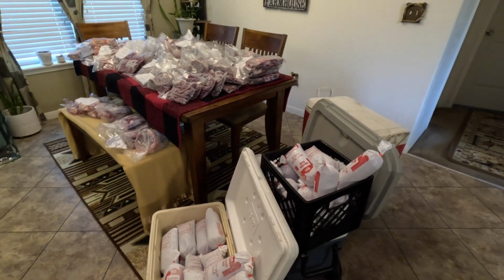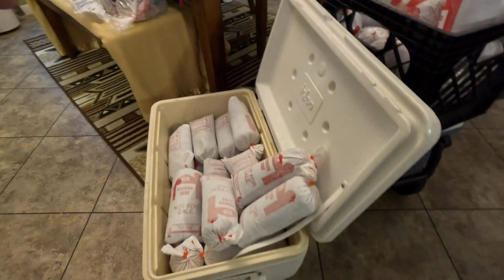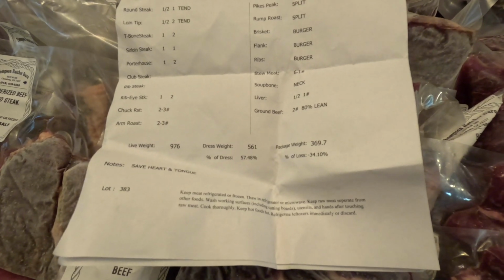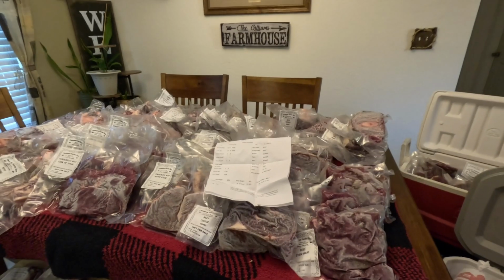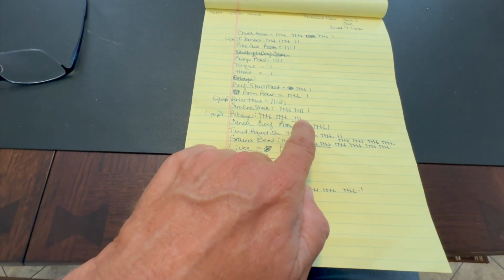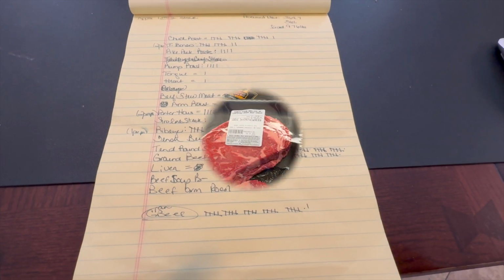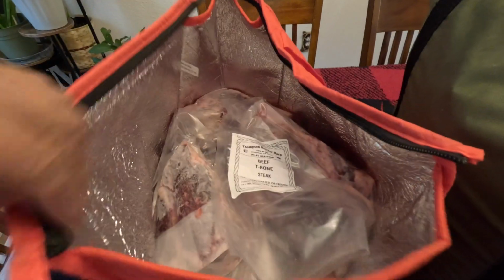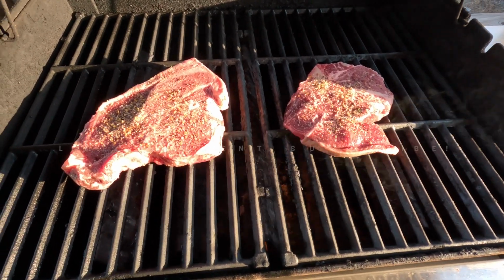From Pasture to Table! How much Beef will 1000 lb Steer Yield? / Beef / Self Sustaining / ranch /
This video is about a 1000 lb steer we took and had processed. what the hanging weight was and what the final beef yield was. I lay all of it out so you can see what all we got and what you can expect if you buy a 1/4 , 1/2, or a whole beef! We are blessed to be able to raise our own beef and sustain our entire family with it.